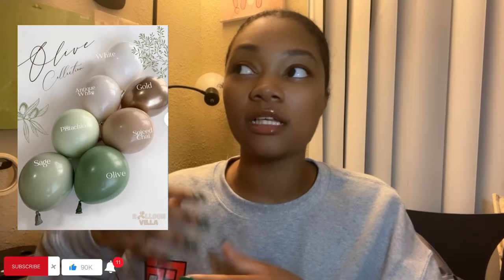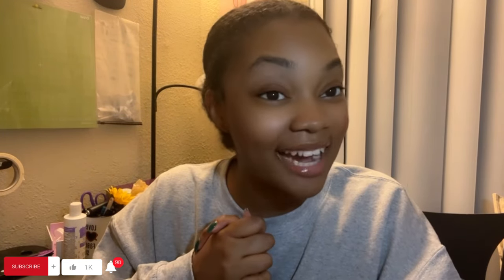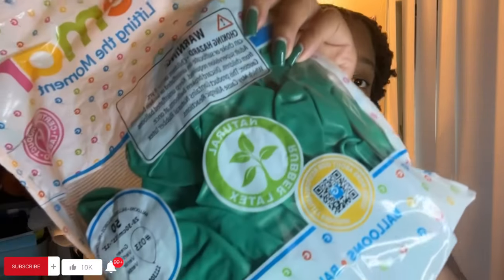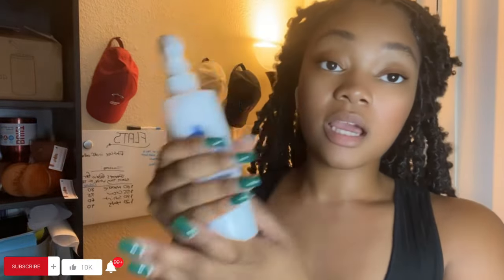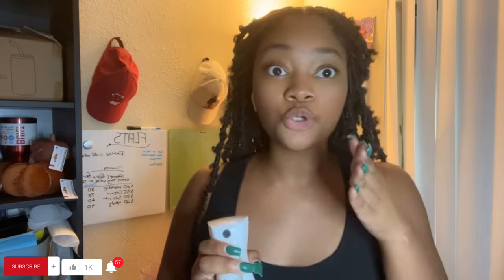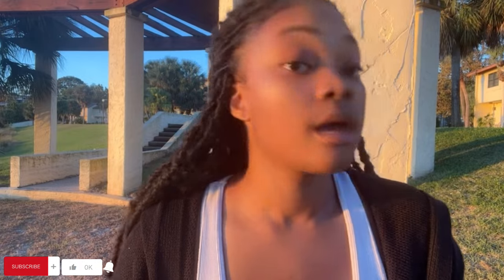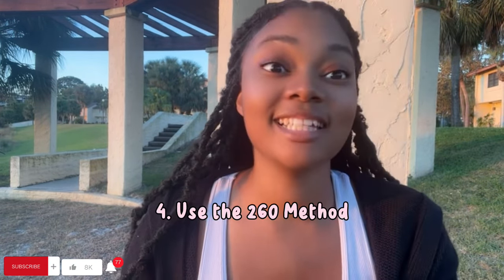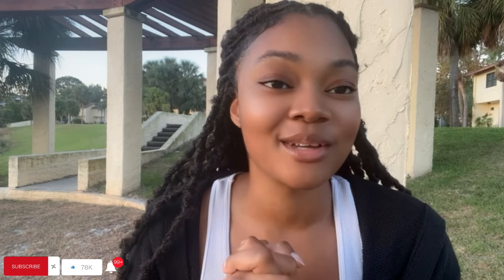STORYTIME | I MADE THE BIGGEST MISTAKE | A DAY IN MY LIFE AS A BALLOON ARTIST | BABY SHOWER SET UP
Hey Party People! 🥰  In this video, I showed my preparation process and spoke on the lessons I learned from this white, nude, green themed baby shower.

Hi- Shine

Hair Spray Bottle

Grass Wall

Tool Box

Looking for an event decorator in the Florida area? ***CLOSED FOR THE REMAINDER OF THE YEAR. BOOKING FOR 2024 ONLY.***

Music Credits (free copyright-safe music):
Blue Eyes Girl by Muspace Lofi
Natural Emotions by Muspace Lofi